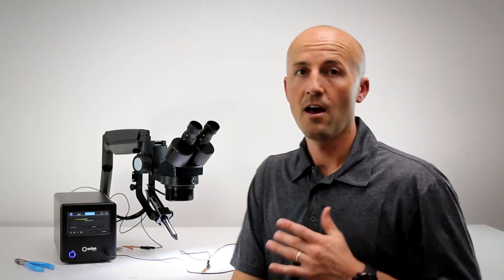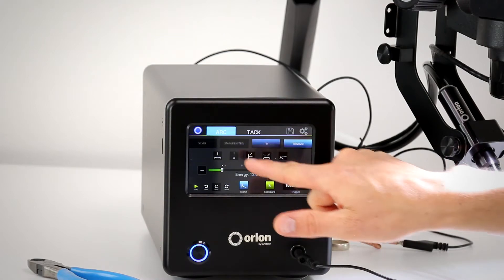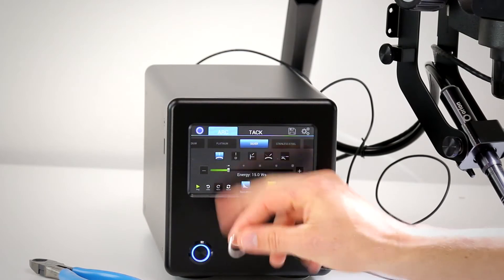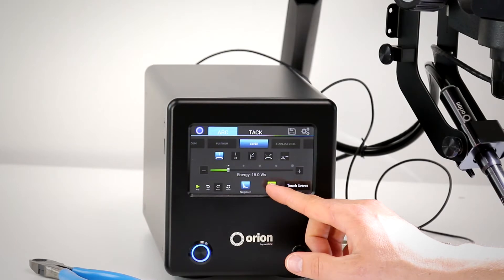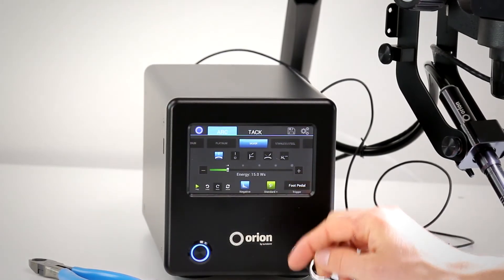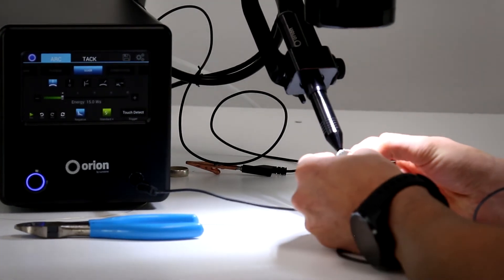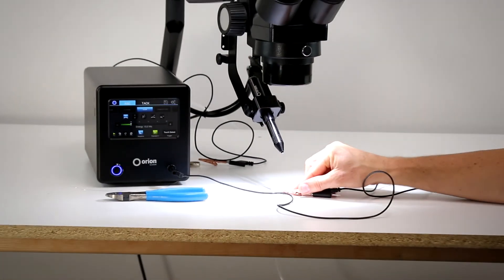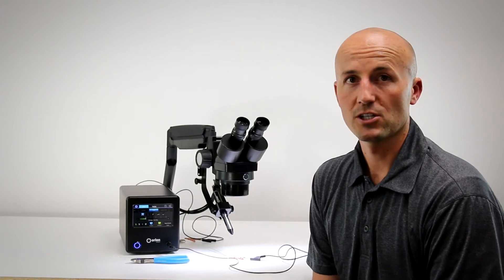Make a weld on the Orion 100c